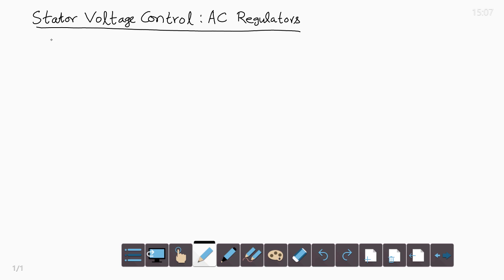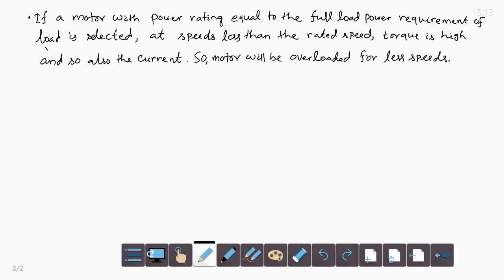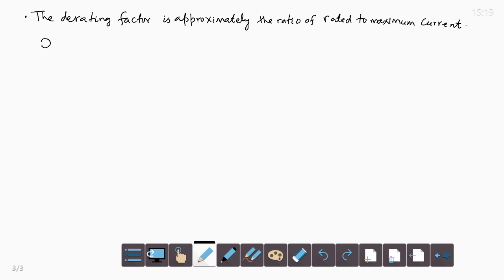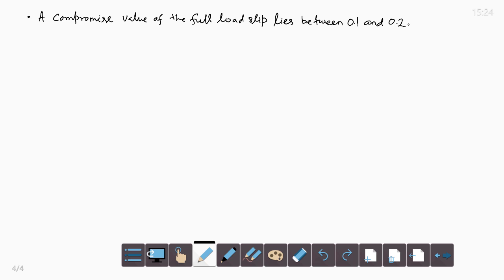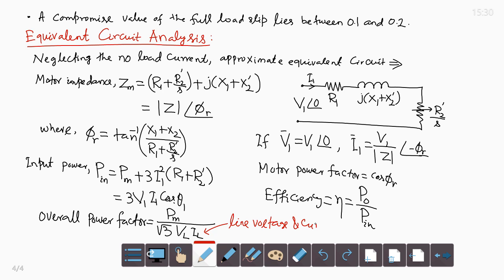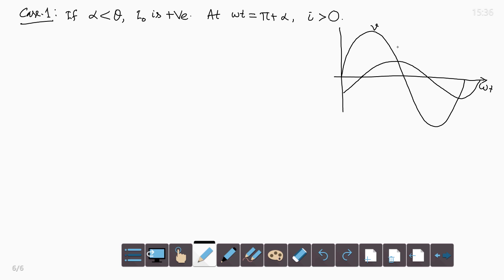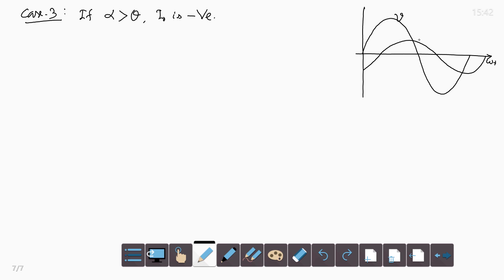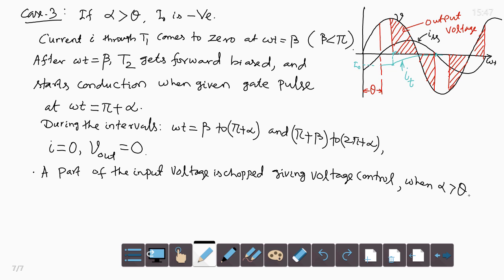AMD - Lecture 03 - Prof.K.B.Mohanty